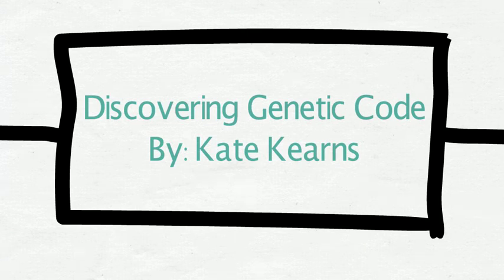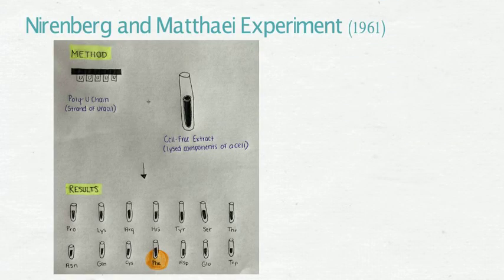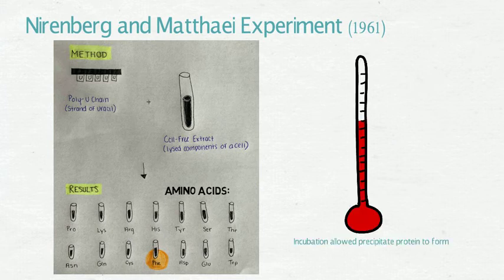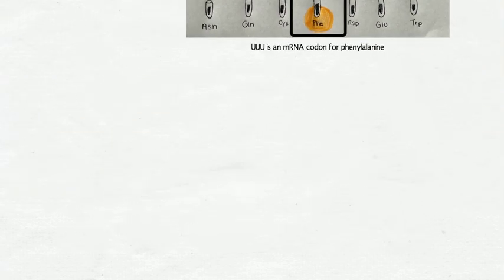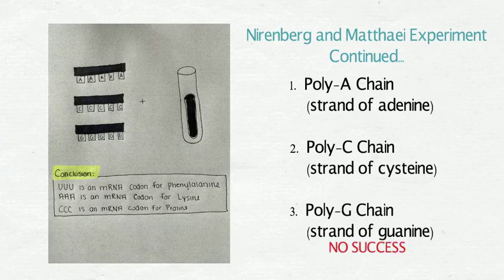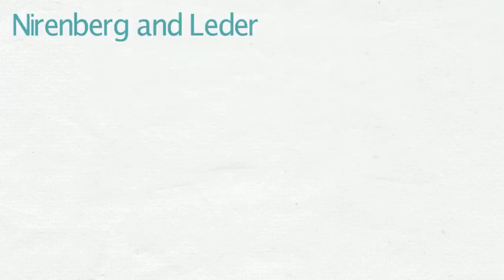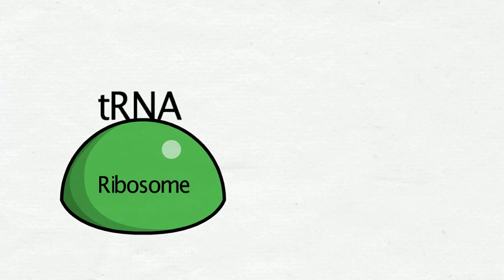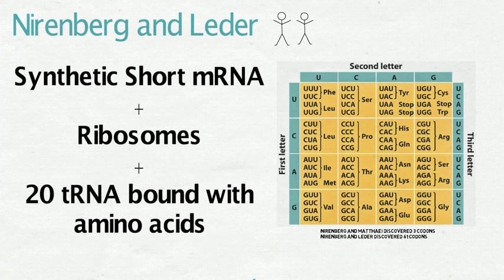Exam 3-2B: The Discovery of Genetic Code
The following video is intended to educate viewers on the scientists and experiments involved in the discovery of the genetic code.